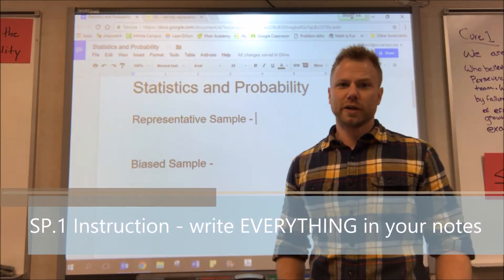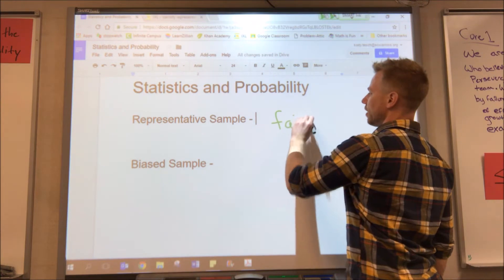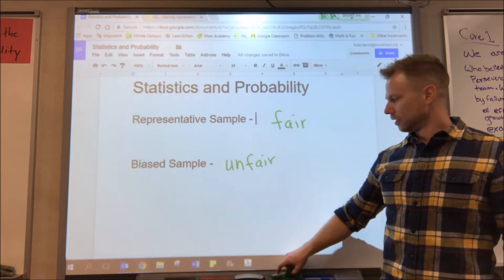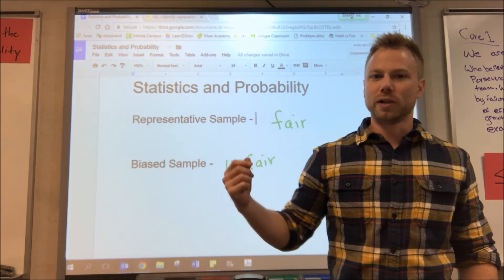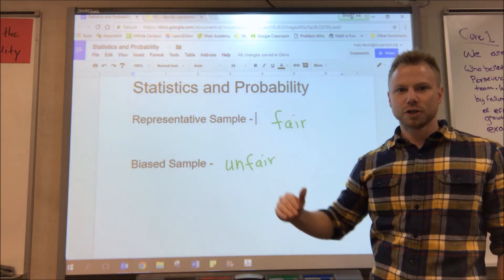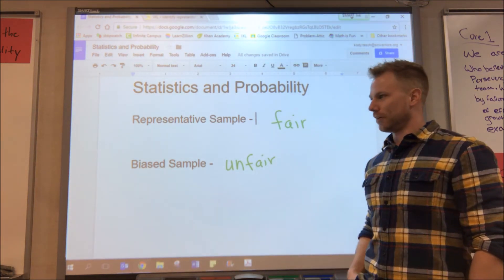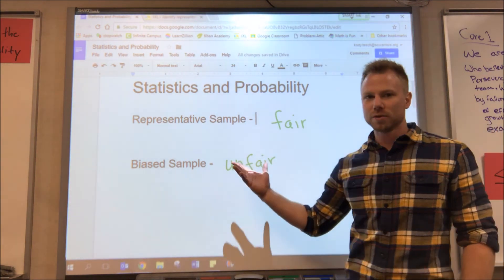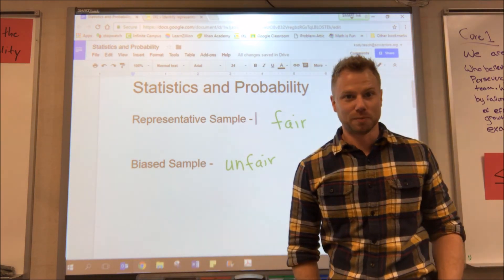SP 1 Instruction